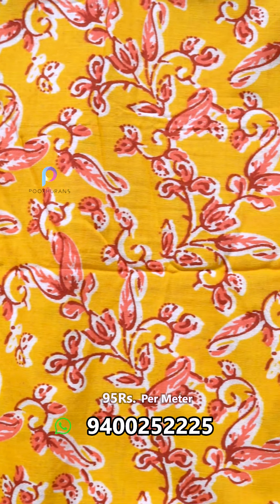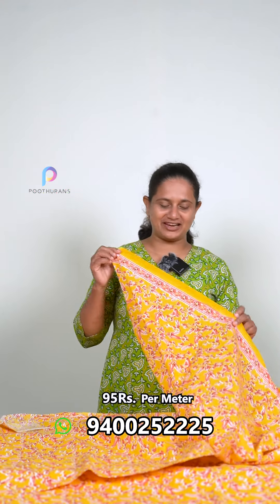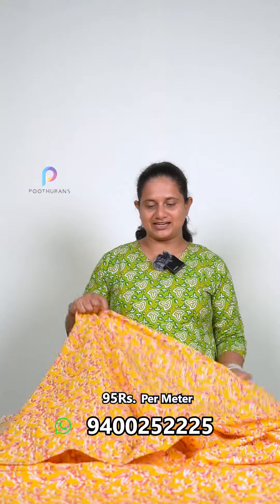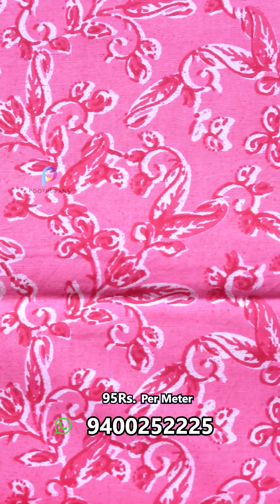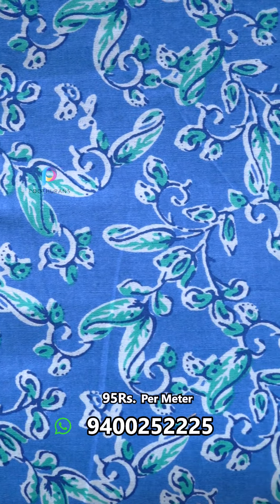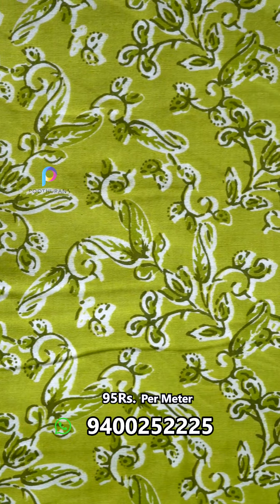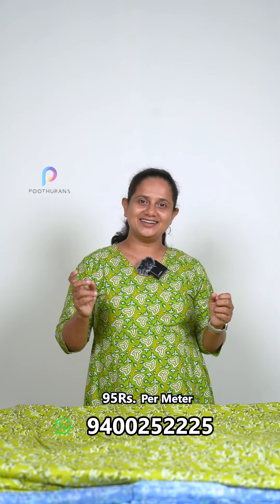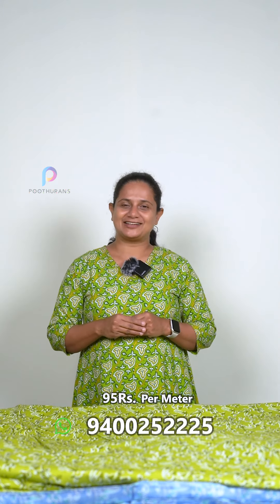Cotton 40s X 40s Running Materials | poothurans